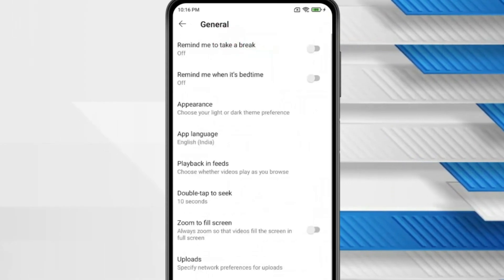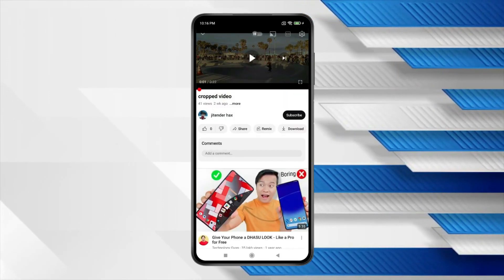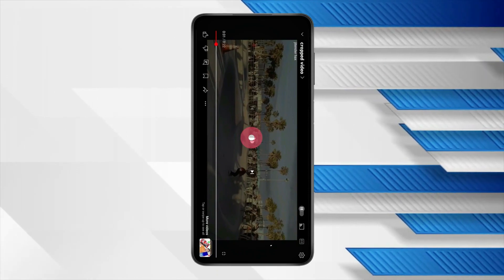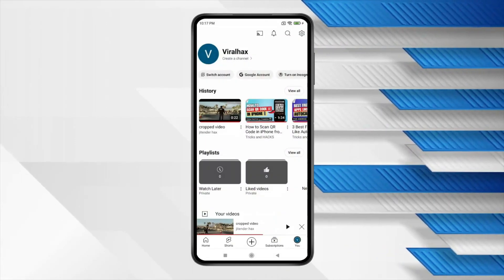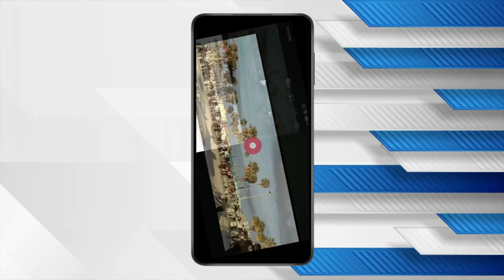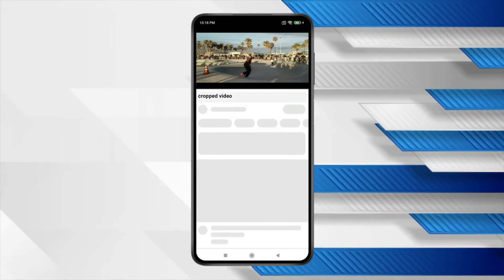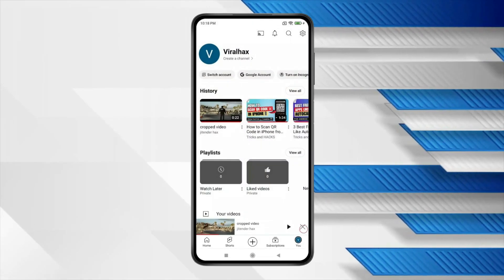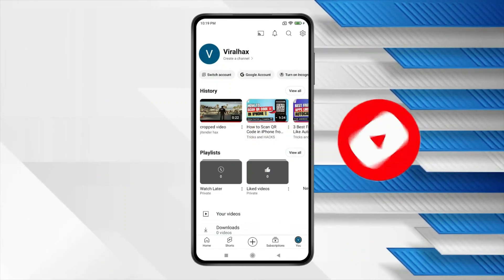How to Change Youtube Full Screen Setting in Mobile ✅ | Change Youtube Display Settings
Youtube Full Screen Shortcut Android

HashTags
Related Searches
how to change youtube display settings
How to change youtube full screen setting on phone
how to change youtube screen back to normal
youtube full screen size
How to change youtube full screen setting on iphone
How to change youtube full screen setting on android